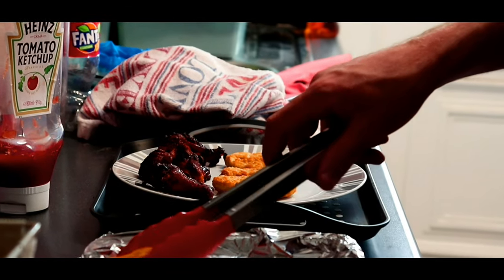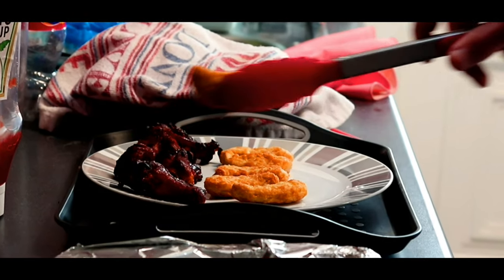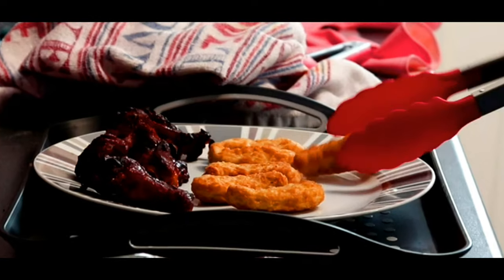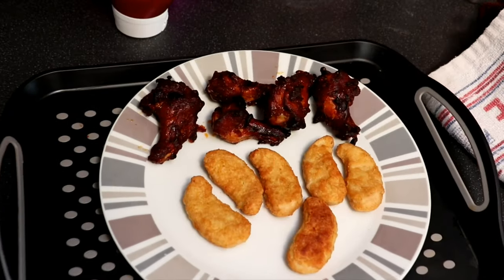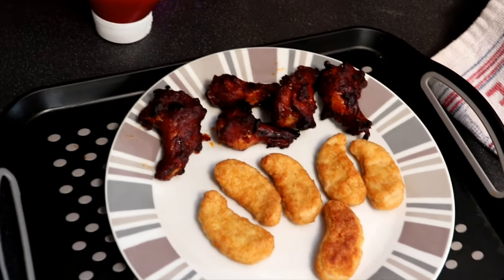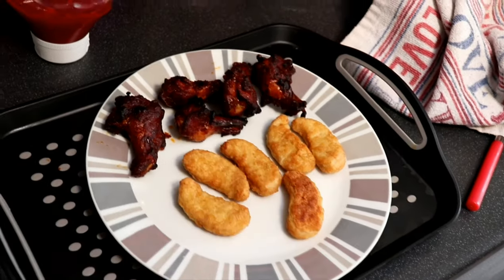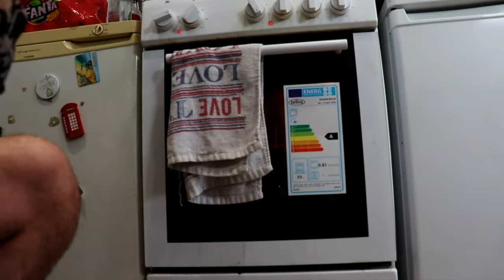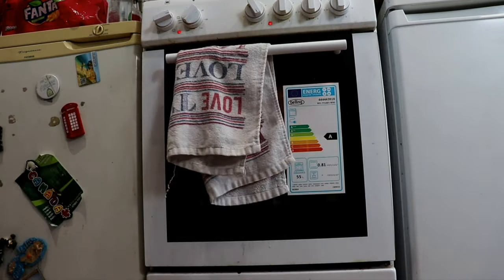Greece 2017! ( FOUND THIS FOOTAGE ON MY OLD LAPTOP)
I found this video on my laptop before I started youtube/photography